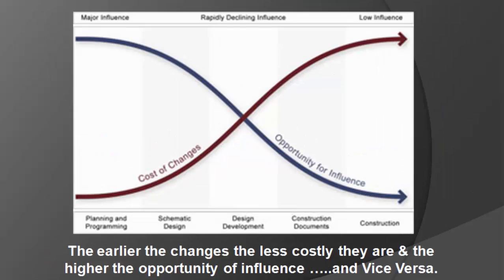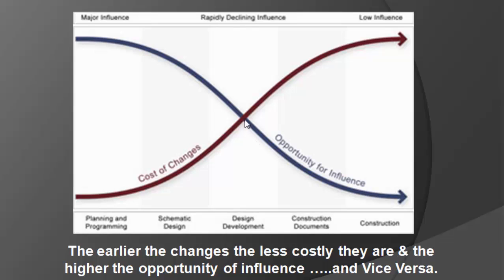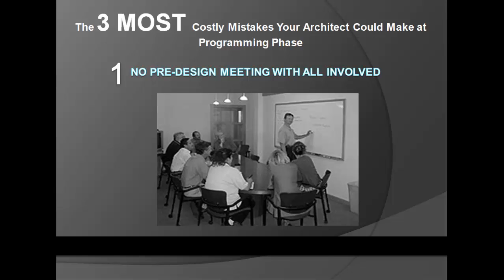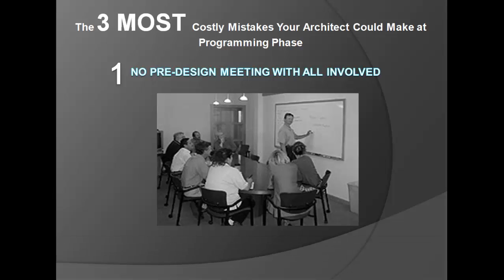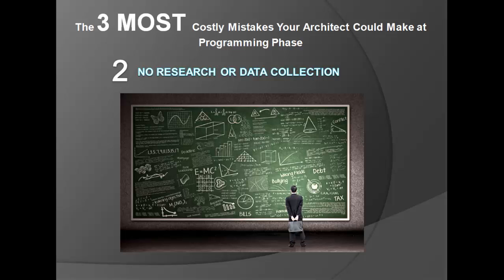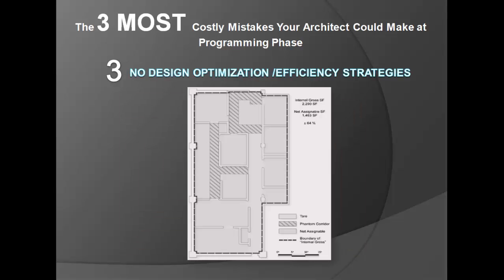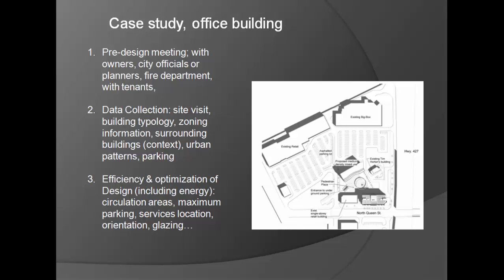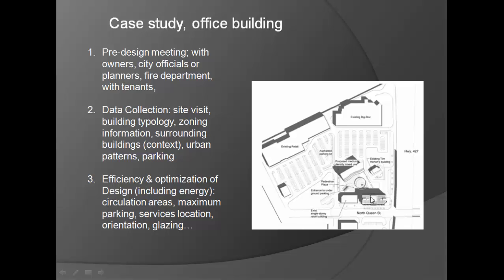The 3 most-costly mistakes your Architect could do at the programming phase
This video is about the 3 major mistakes your architect or designer could do at the beginning of your design whether you're building a small house or a large building.